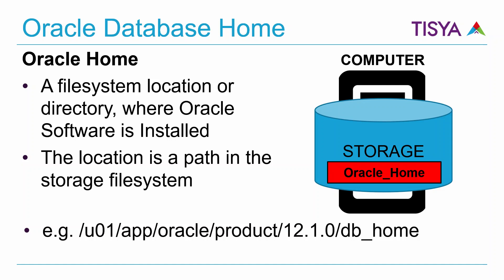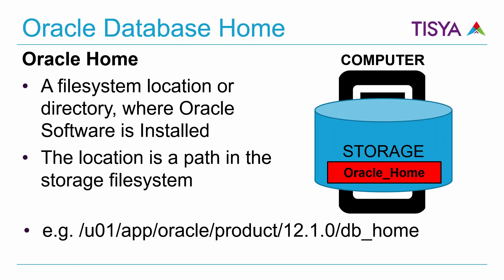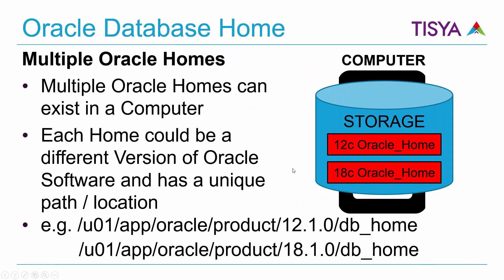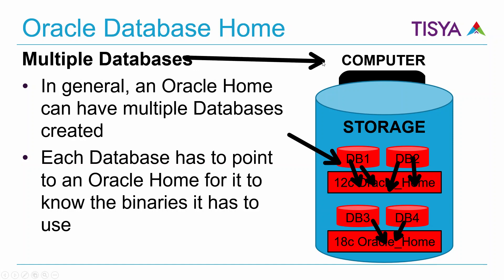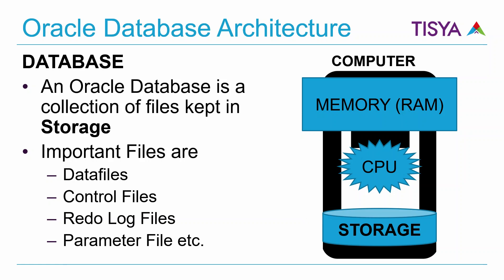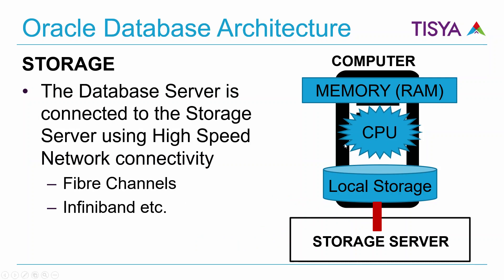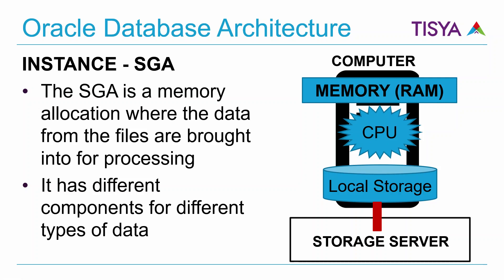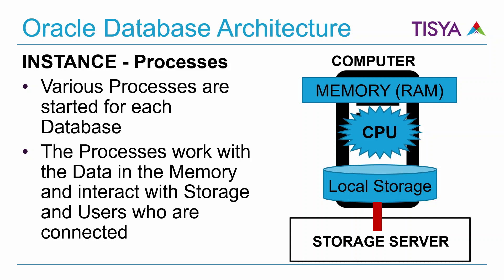Oracle Database Architecture Review - MultiTenant04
This video helps you understand how an Oracle Database uses hardware resources on a computer